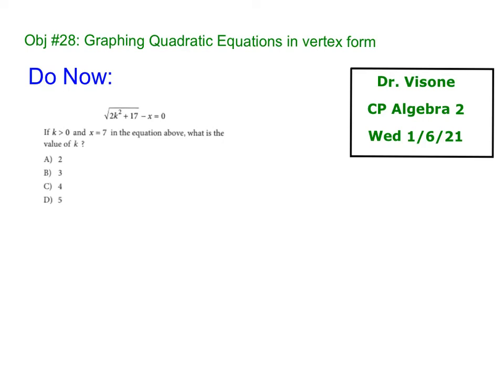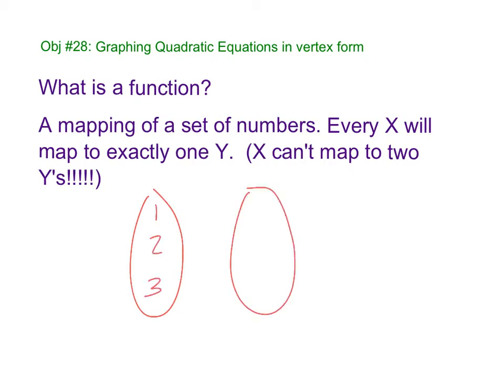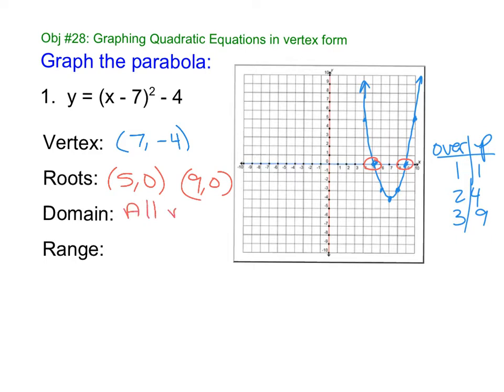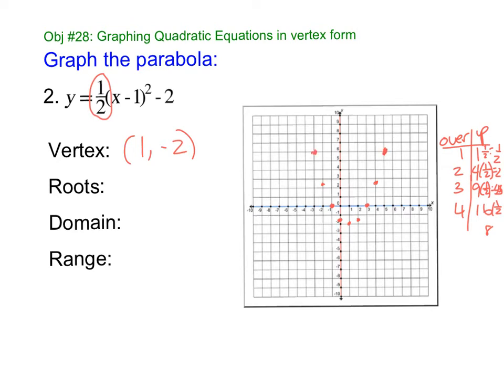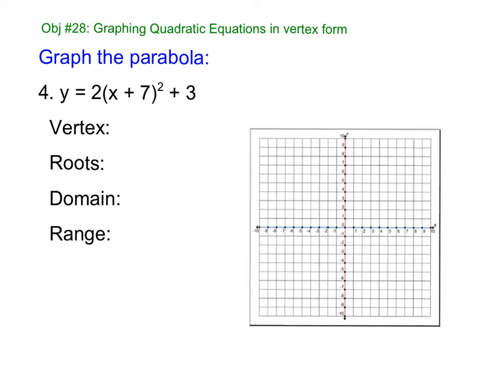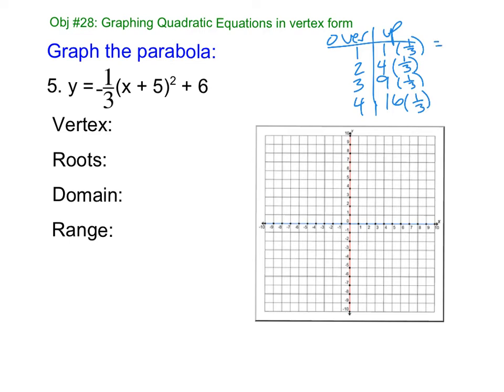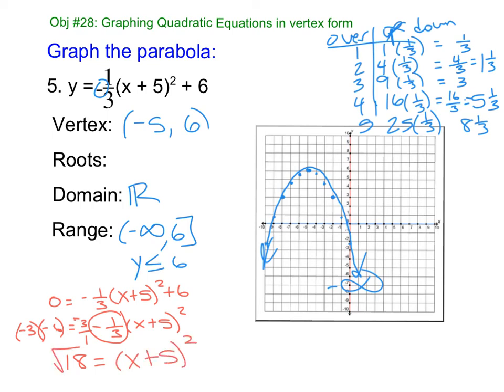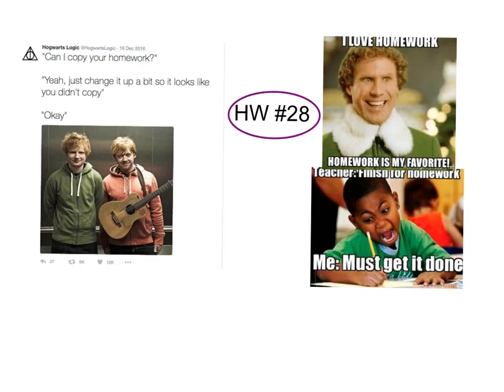28. Graphing in vertex form 3